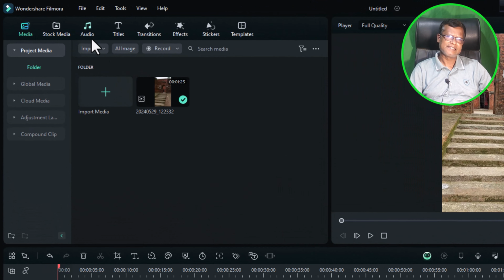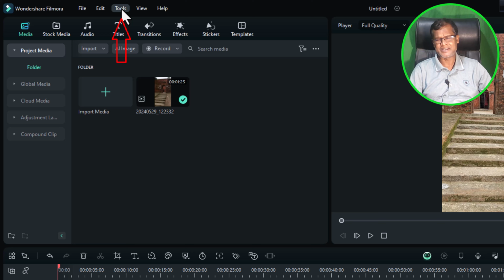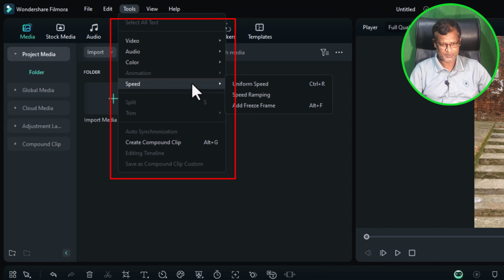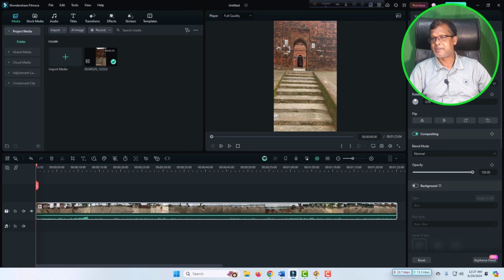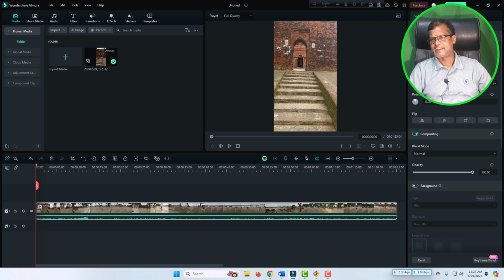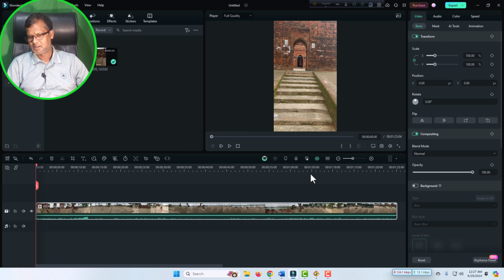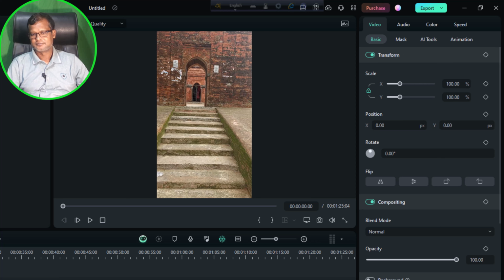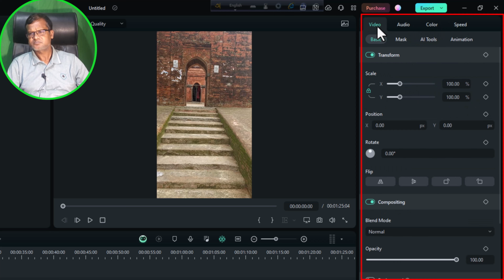Filmora Video Editing Tutorial Master the Tools Menu in Ep 6!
Master the Tools Menu in Filmora Video Editing Tutorial Ep 6! In this episode, we dive deep into Filmora's Tools Menu, exploring all its features and functionalities to help you enhance your video editing skills. Whether you're a beginner or an advanced user, this tutorial will provide you with valuable insights and tips to make the most of Filmora's powerful editing tools. Learn how to use each tool effectively to create stunning videos that stand out. Don't miss out on this essential guide to mastering the Tools Menu in Filmora.